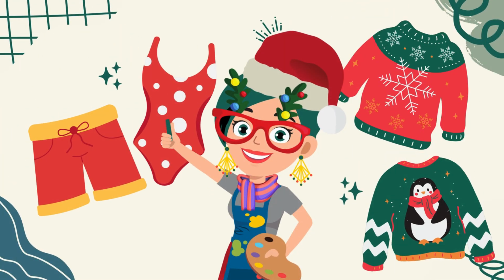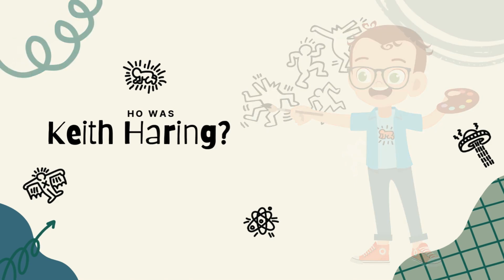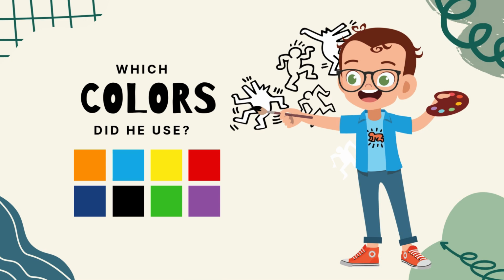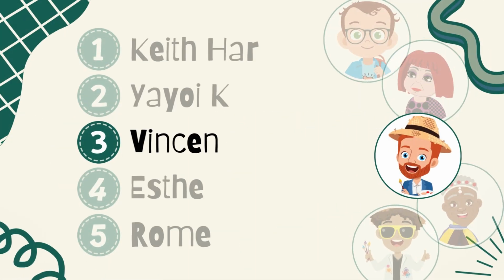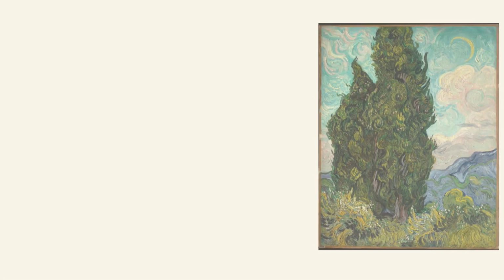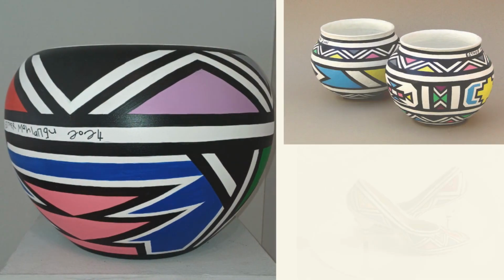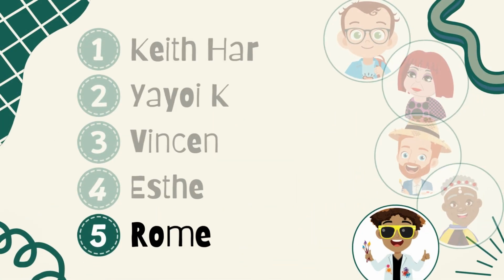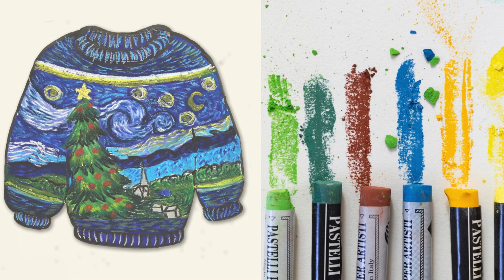Create your own Christmas Sweaters inspired by Famous Artists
Get into the holiday spirit with artist Lillian Gray as she creates whimsical Christmas sweaters inspired by iconic artists! Dive into the vibrant worlds of Keith Haring, Yayoi Kusama, Vincent van Gogh, Esther Mahlangu, and Romero Britto. In this video, you'll explore a brief history, unique style analysis, and the creative use of color by each artist. Perfect for art lovers and anyone looking for festive inspiration!

Timestamps
0:00 Intro
0:55 The History of the Ugly Christmas Sweater
1:53 Famous artists
3:29 Keith Haring
4:37 Keith Haring's style & color
5:51 Yayoi Kusama
6:22 Kusama's Style & color
7:46 Vincent van Gogh
8:11 Van Gogh's style & color
9:41 Esther Mahlangu
10:08 Mahlangu's style & color
12:11 Romero Britto
13:00 Britto's style & color
13:53 Designing your Christmas sweater
14:50 Outro